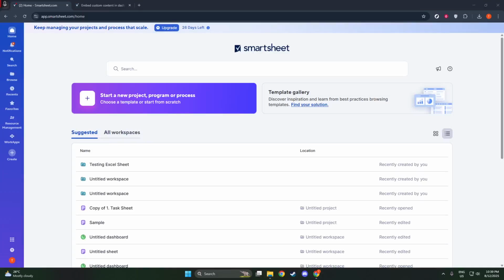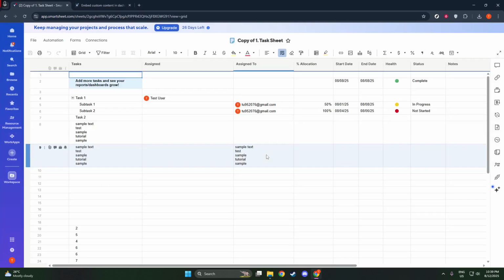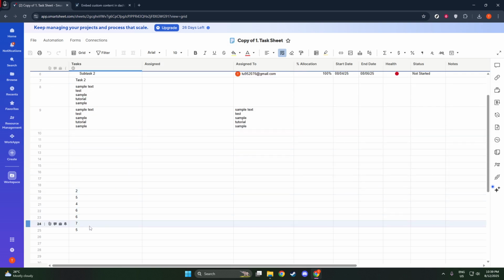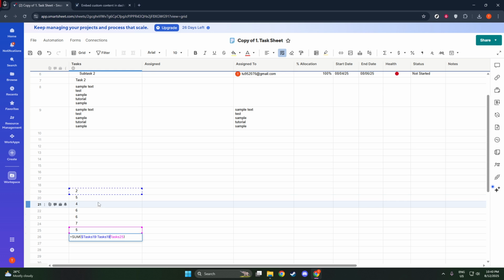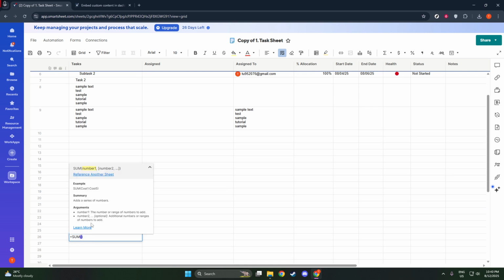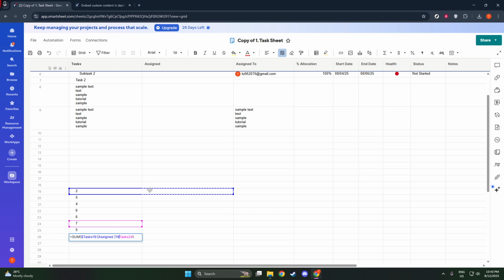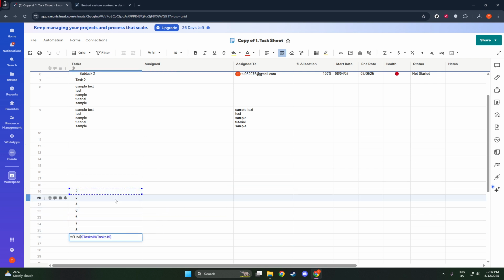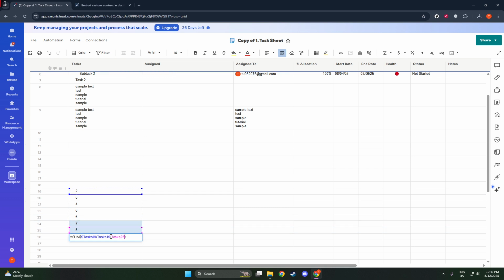How to Lock Cell in Smartsheet Formula [2026 Full Guide]